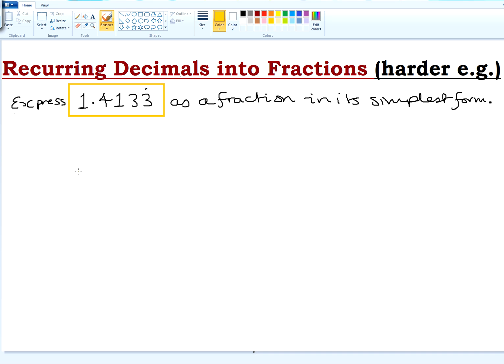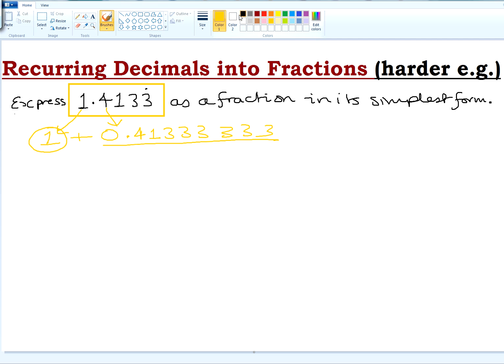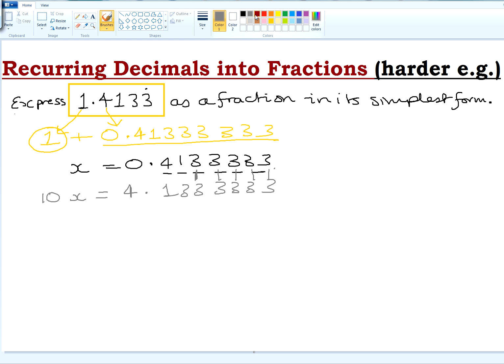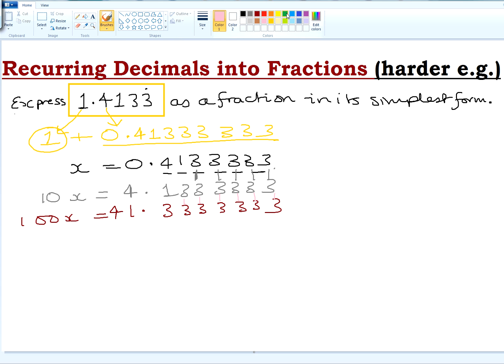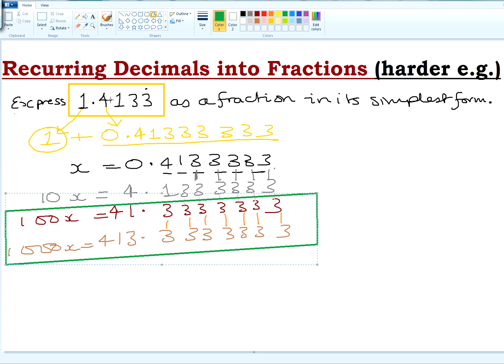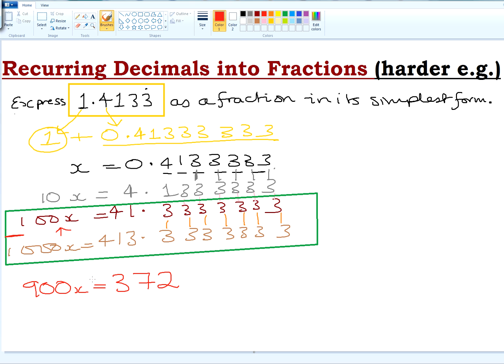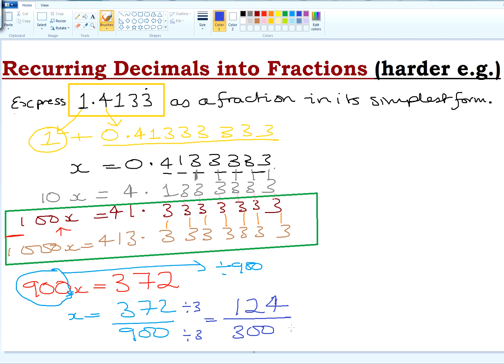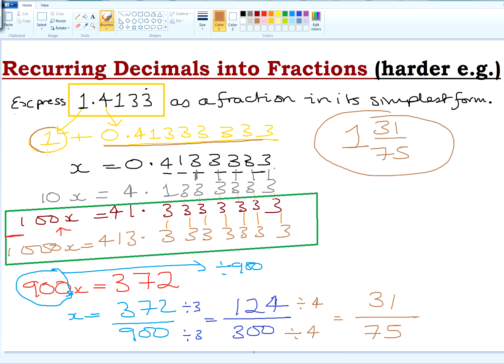recurring decimals to fractions Harder Q